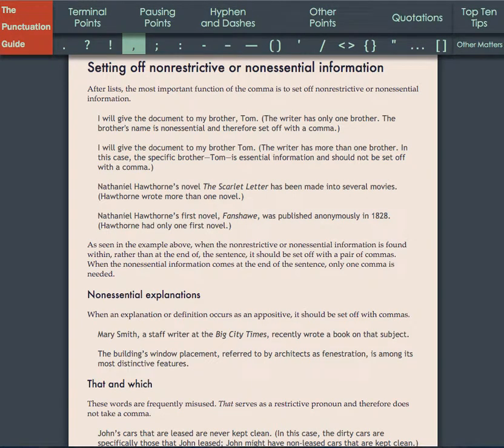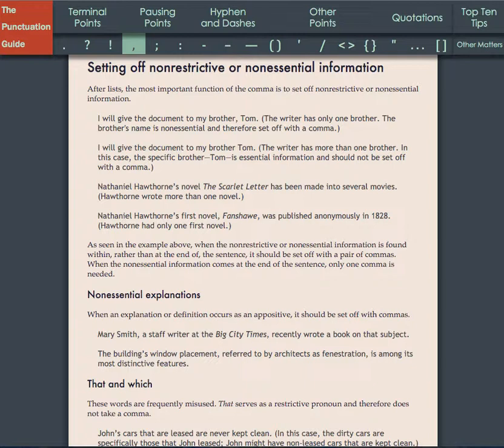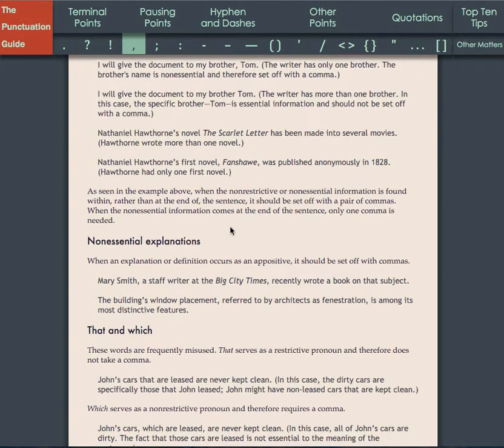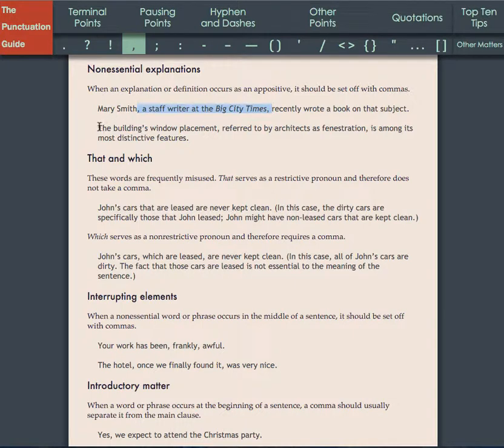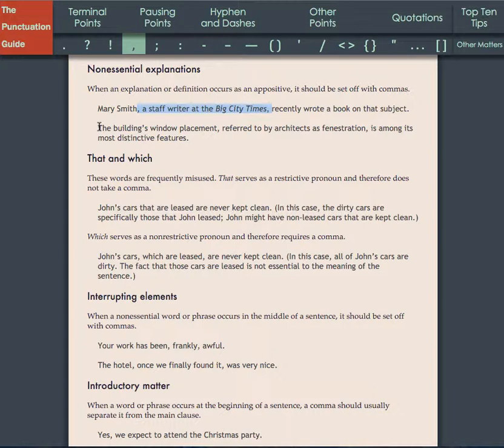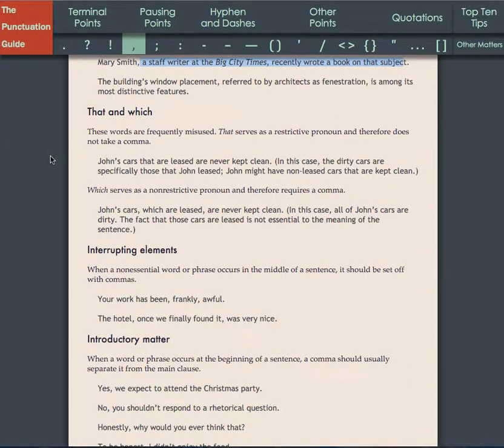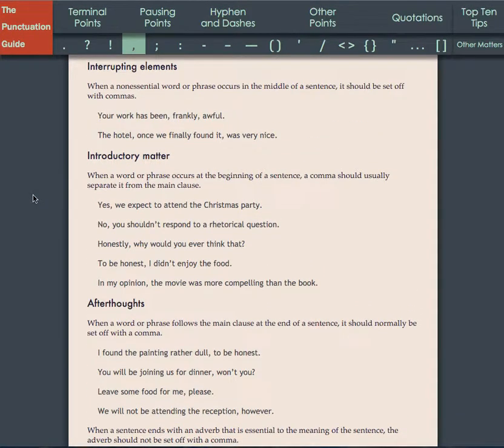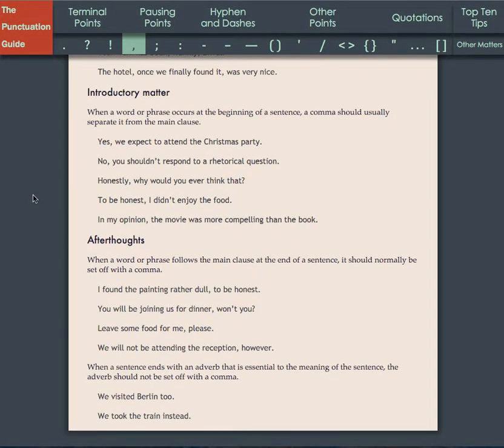Commas and Nonessential Information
Commas 3